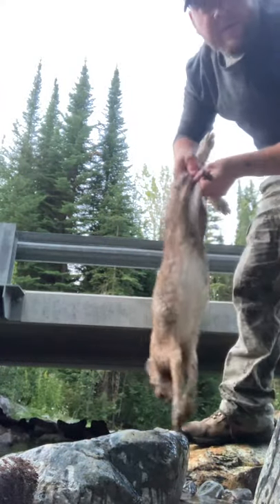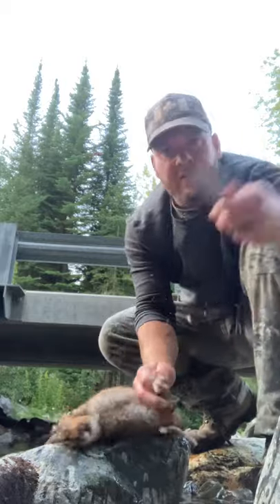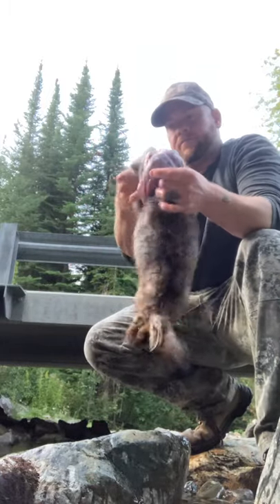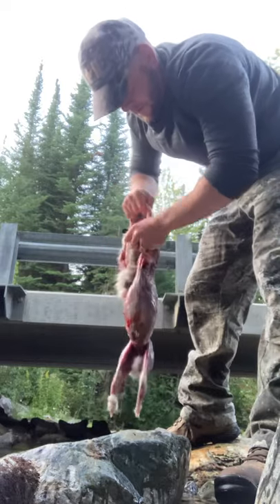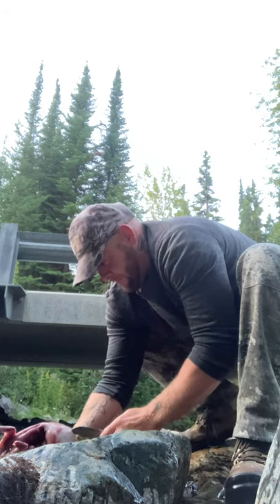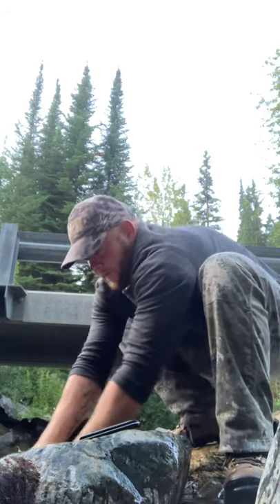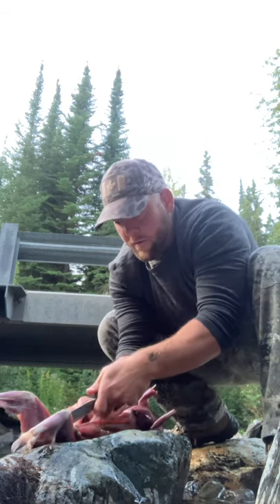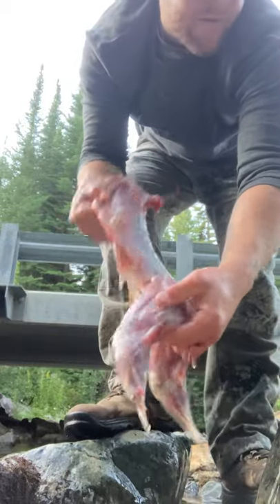Hunting in bc snow shoe hare skinning and gutting.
This is how you field dress a snow shoe hare. Watch how I show you how to begin, you start with snapping the legs, than make an incision into the stomach. When you have done that, than you will skin the bunny